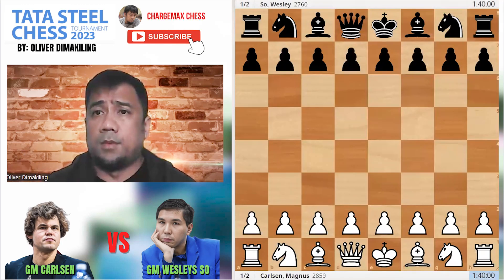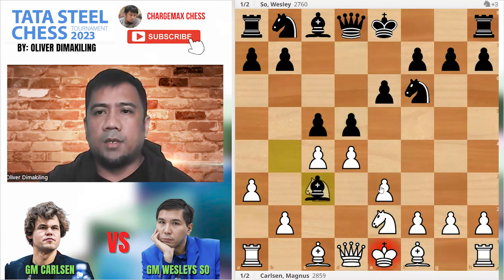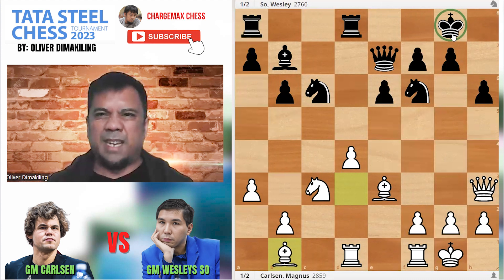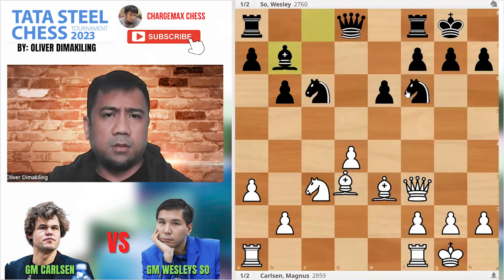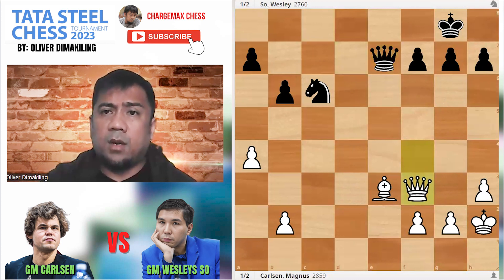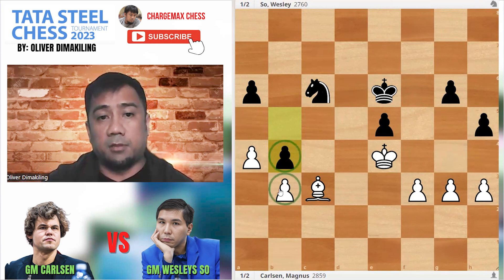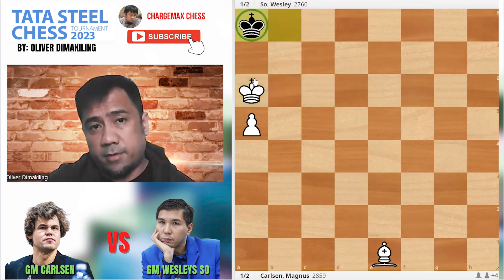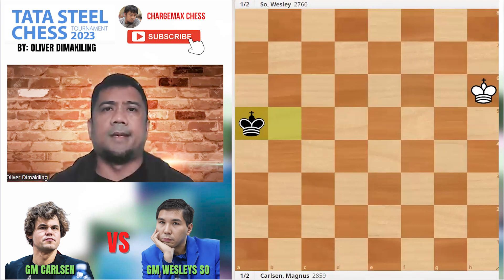Wesley So holds Carlsen to a draw with bare Kings left!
TATA STEEL 2023 GAME 11